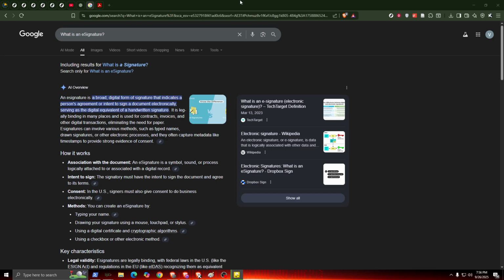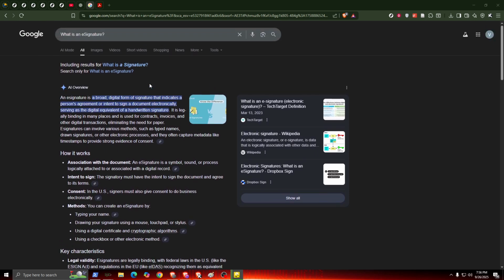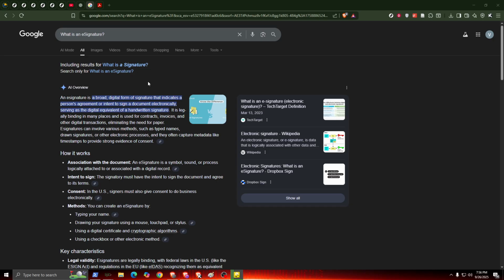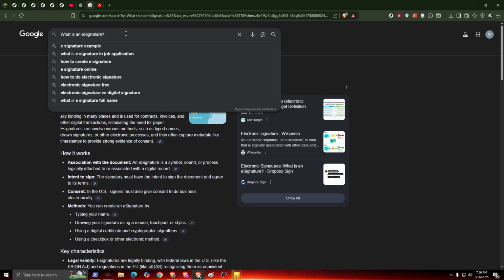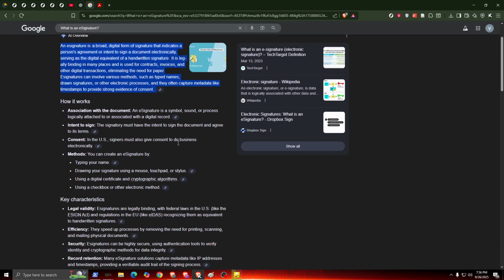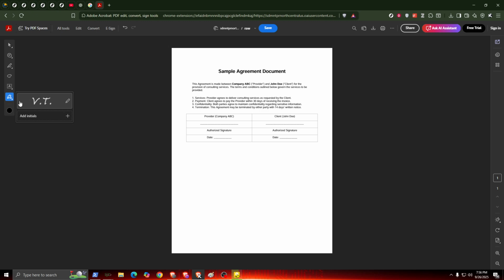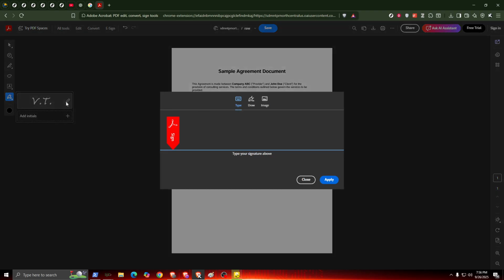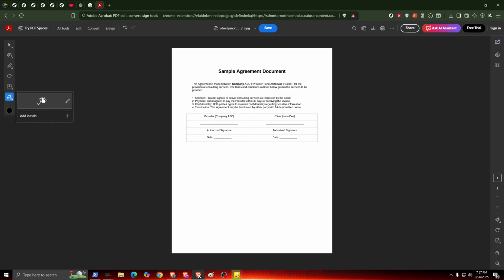What Is an eSignature Explained Simply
What Is an eSignature? (Explained Simply | 2025 Guide) 🖊️💻✅

Ever wondered what an eSignature is and how it works? In this tutorial, I’ll explain what an eSignature is, why it’s important, and how it’s used in a simple and easy-to-understand way.

👉 In this video, you’ll learn:
✅ What an eSignature is and how it differs from a digital signature
✅ How eSignatures work for contracts, documents, and agreements
✅ Why businesses and individuals use eSignatures in 2025
✅ Common platforms and tools to create your own eSignature